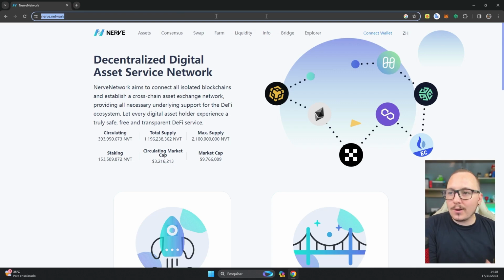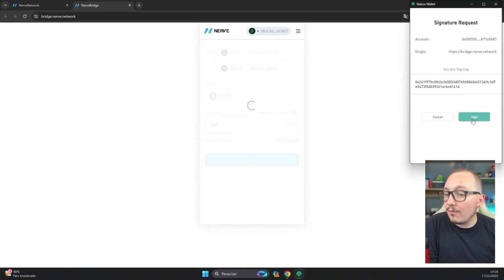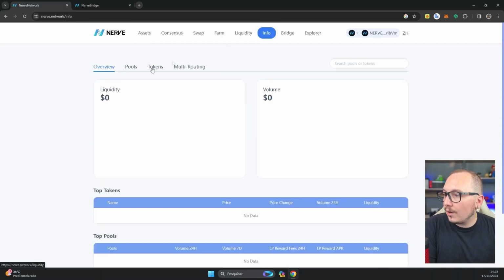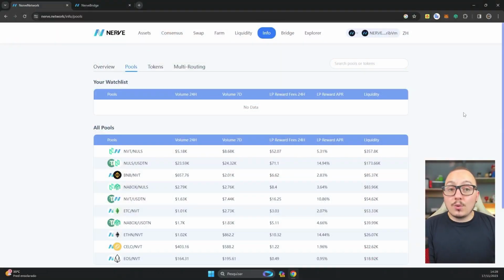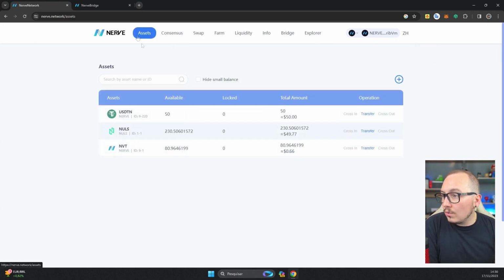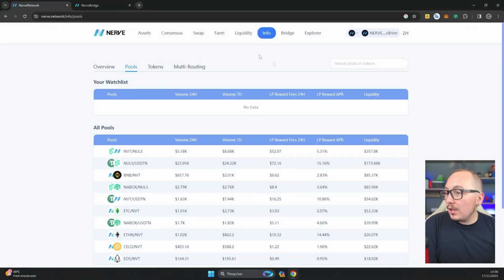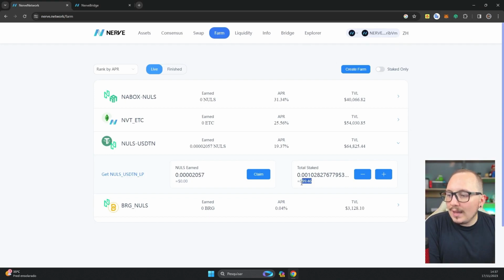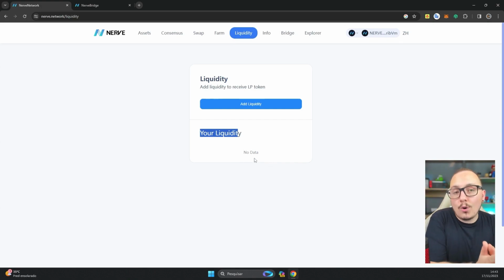PASSIVE INCOME, HOW TO LIQUIDITY FARM ON THE NERVE NETWORK!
( This video was originally dubbed from Portuguese to English )